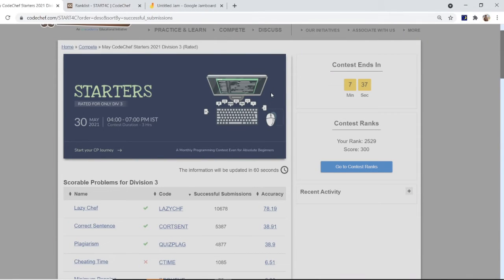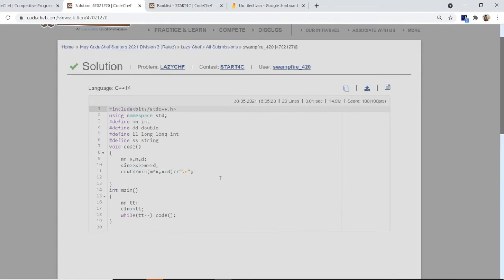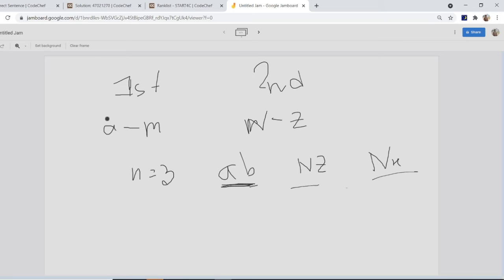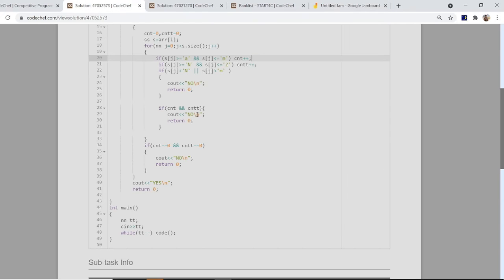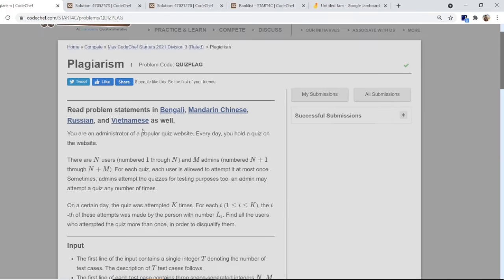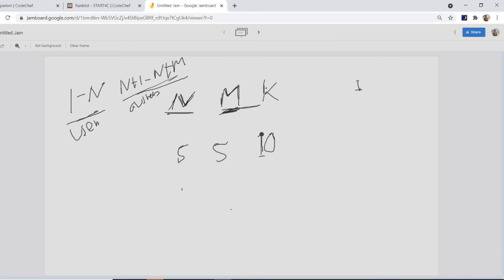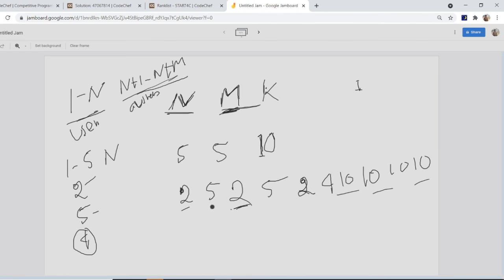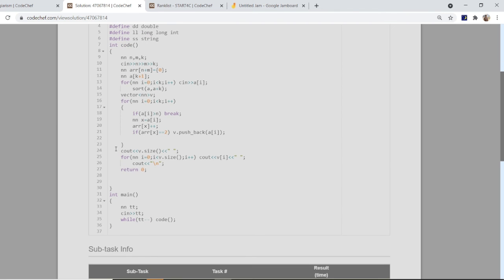May CodeChef Starters 2021 Division 3 (Rated) || 1-3 problems explanation